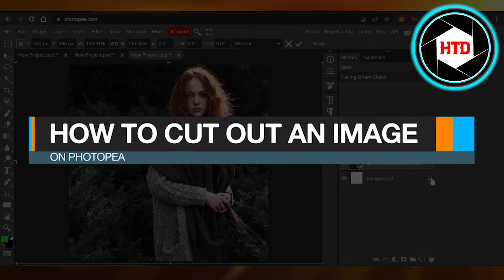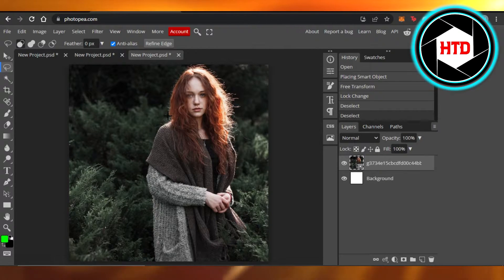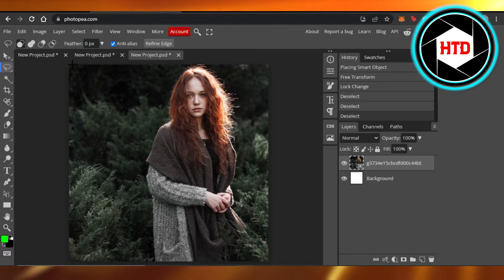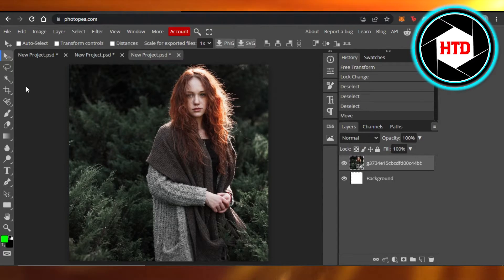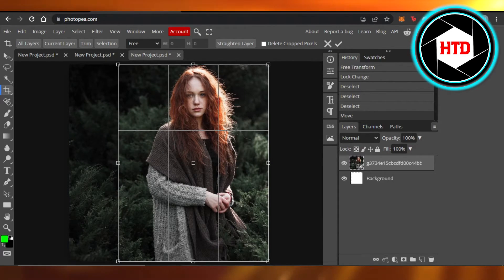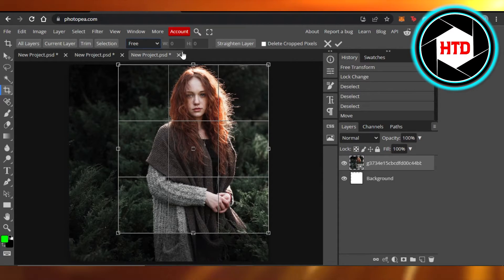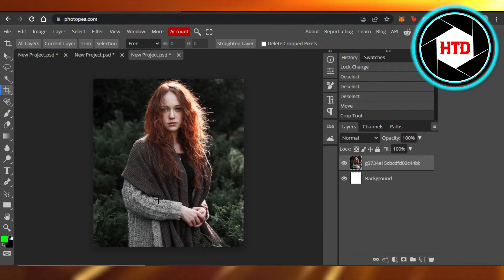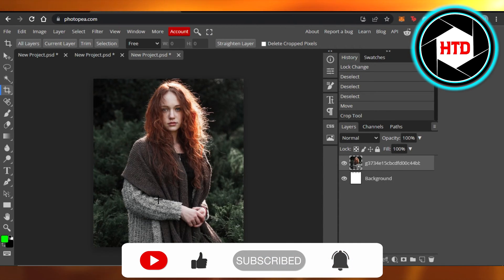How To Cut Out An Image On Photopea (Quick and Easy!)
Learn How To Cut Out An Image On Photopea. It is really easy to do and learn to do it in just a few minutes by following this super helpful tutorial to get a better understanding of everything.